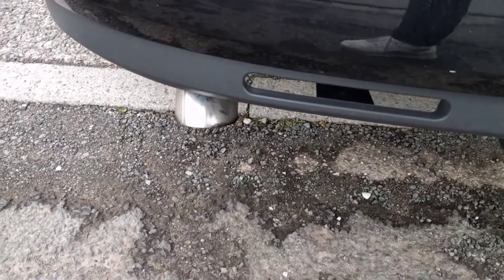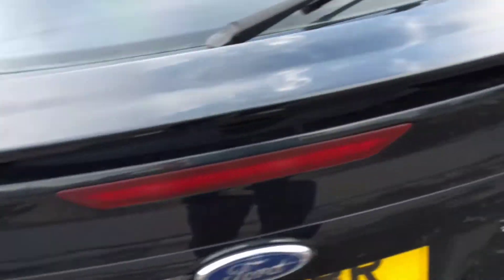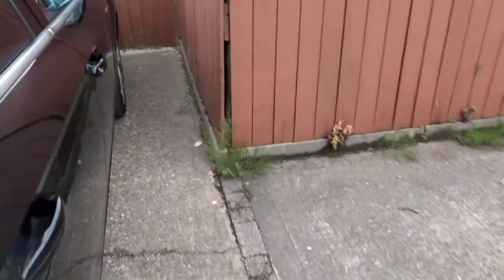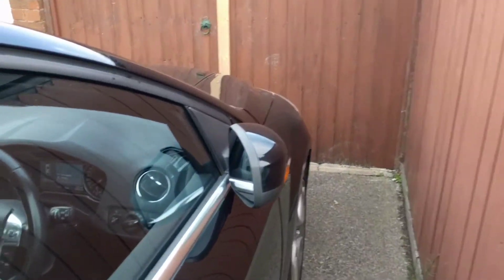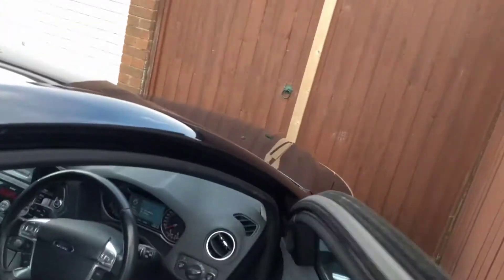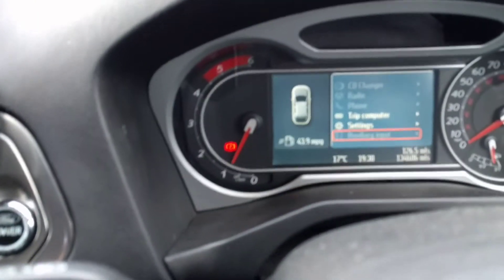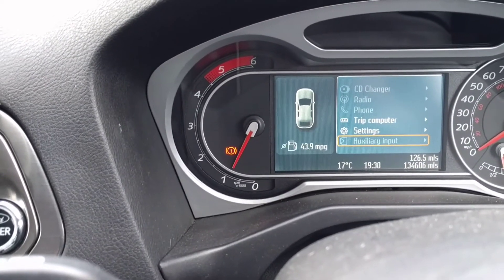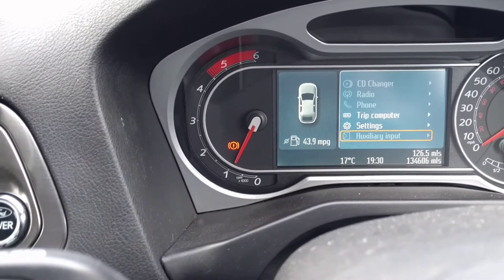Mondeo mk4 2.0 TDCI DPF regen at idle after a drive.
This is a video of my Mondeo doing a DPF regen as I returned home. During a regen, the radiator fan runs at full speed, the exhaust gets very hot to the extent you can feel heat from under the car as you get out, the exhaust also sounds deeper and kind of burbles. Finally there's the smell, a very distinct burning smell. If your car is doing any of the above you should ideally keep driving until things go back to normal, or at the very least make sure you leave your car running until the fans stop as this signifies the end of the DPF regen cycle. Repeatedly turning off the car during the regen process can cause serious issues such as dilution of the engine oil with unburned diesel as well as the eventual clogging of the DPF which is very expensive to replace.